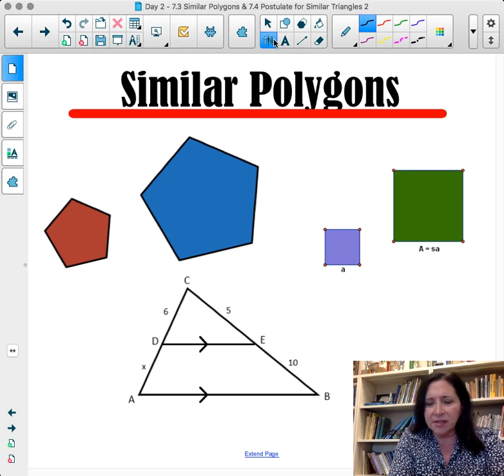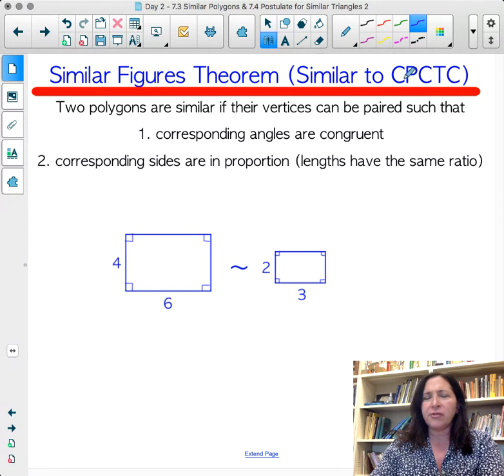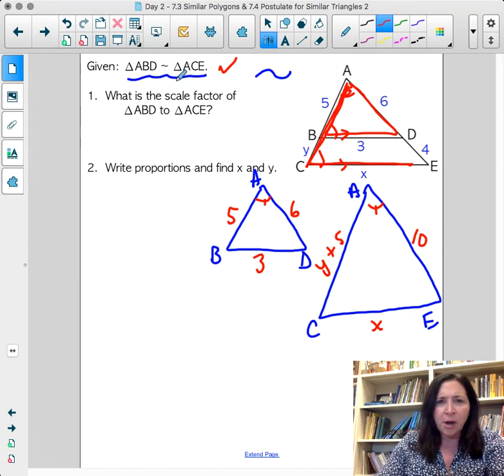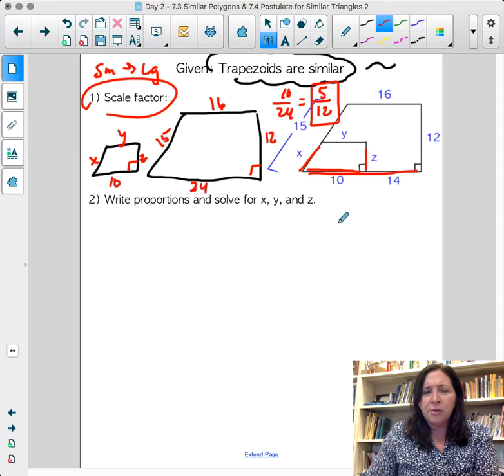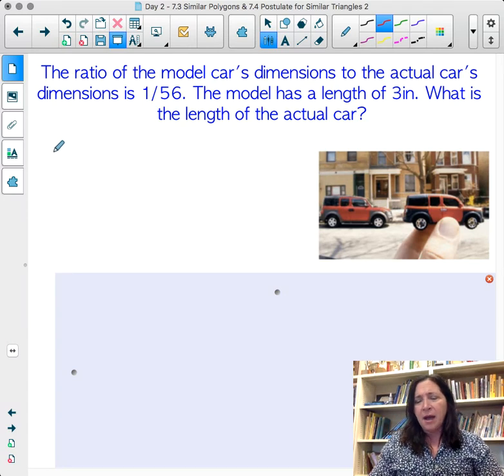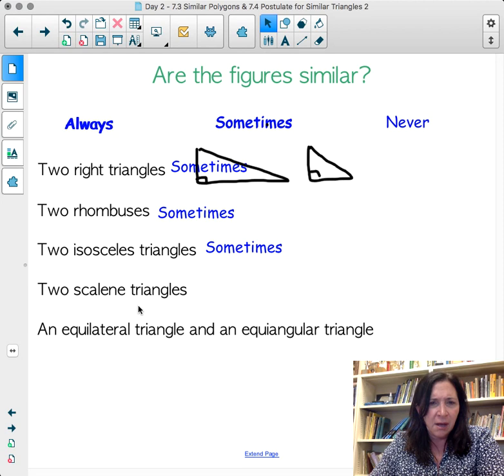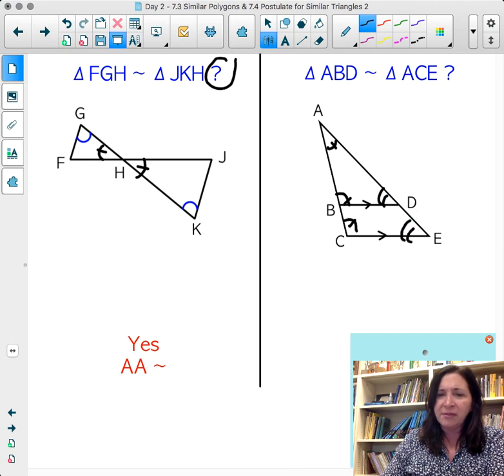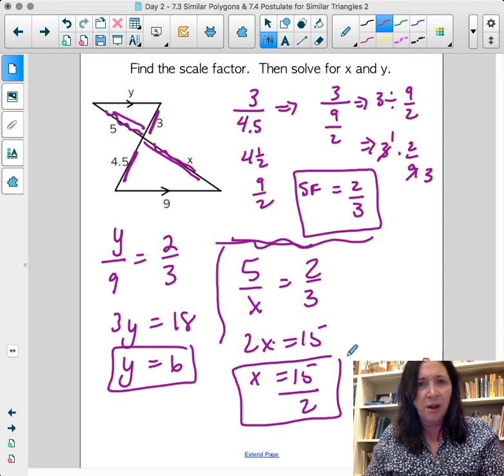GEOA CHAPTER 7 SIMILAR POLYGONS